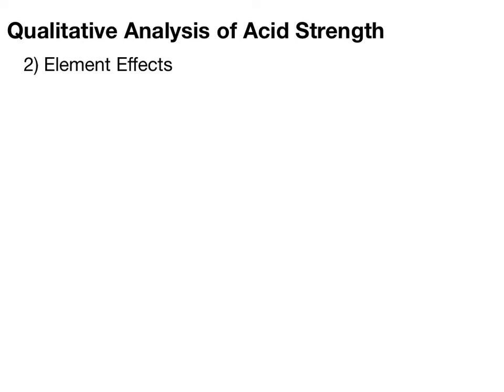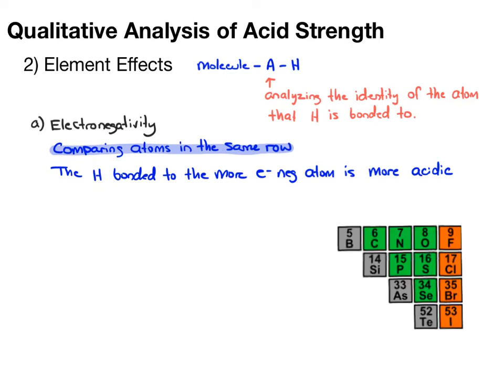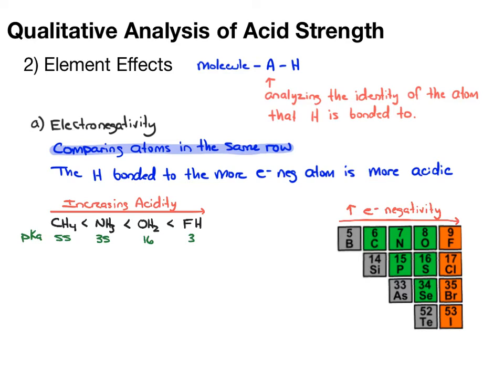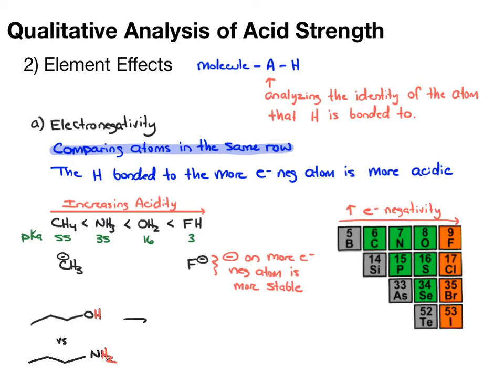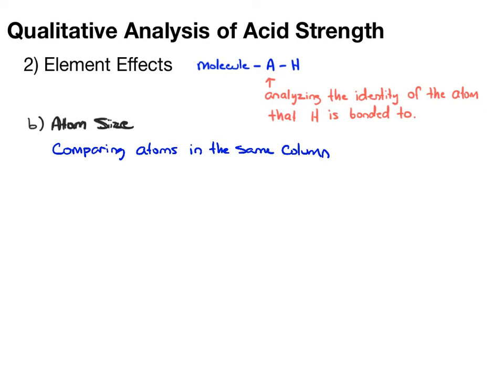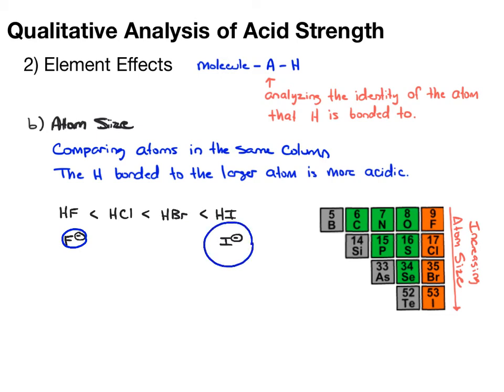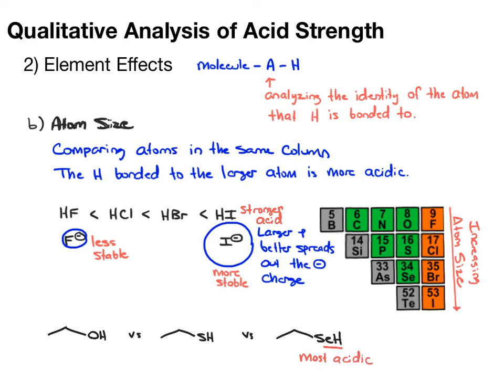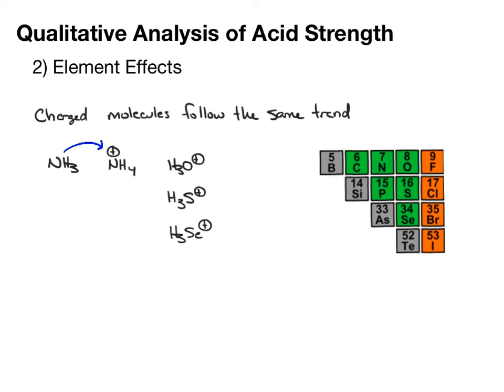Analyzing Acidity: 2-Element Effects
This video focuses on how atomic size and electronegativity influence acidity. You’ll learn how to compare acids across rows and down columns of the periodic table.